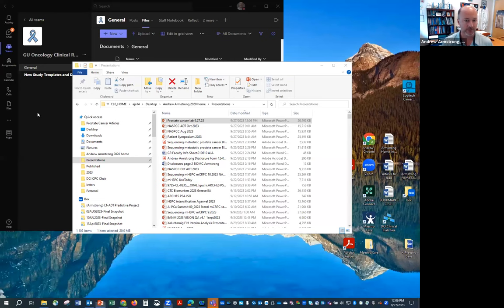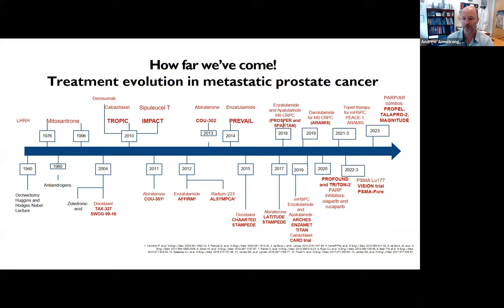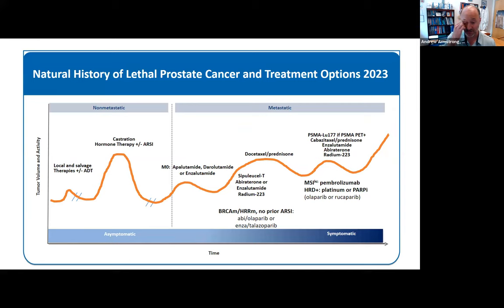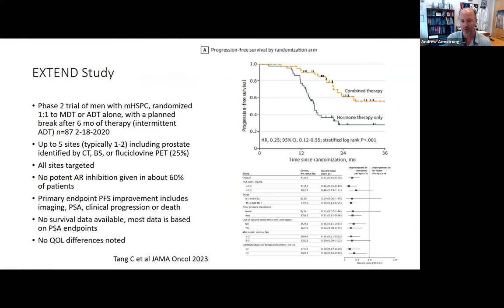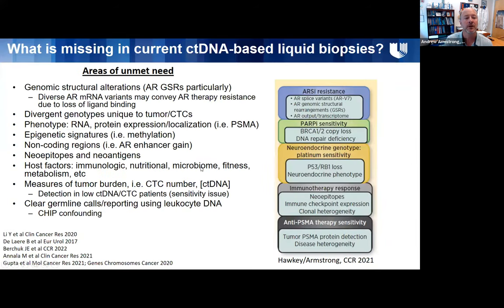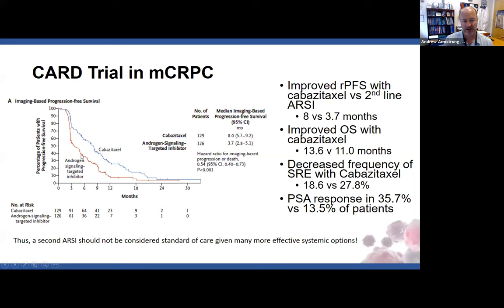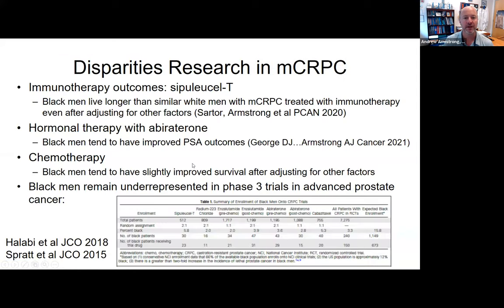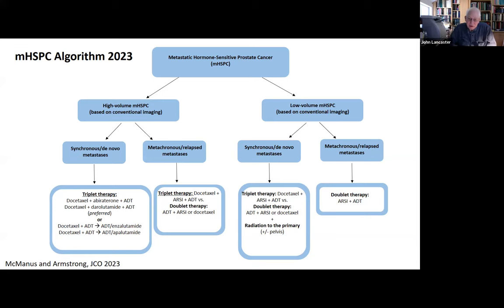Guiding Personalized Treatment for Advanced Prostate Cancer (Andrew Armstrong)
Prostate Cancer Lab #70 - September 27, 2023

Prostate cancer research and treatment. 00:00:03
Prostate cancer treatment advancements and clinical trials. 00:01:12
Prostate cancer treatment strategies and survivorship. 00:07:08
Prostate cancer therapies and DNA repair. 00:11:58
PARP inhibitors for prostate cancer treatment. 00:17:17
Prostate cancer treatment options and research. 00:22:41
Prostate cancer therapies and clinical trials. 00:26:58
Prostate cancer treatment strategies and nomograms. 00:33:27
Developing prostate cancer survival models. 00:38:52
Prostate cancer treatment options and darolutamide efficacy. 00:43:57
Personalized cancer treatment strategies. 00:48:28

“Many men in the community are not getting any genetic testing, especially in rural oncology or urology practices, and especially disproportionately-impacted patients such as Black men or men of lower socio-economic status. This creates a disparity in testing but also in treatment. One message that we try to convey in discussions with patients and patient advocate societies is to ask your doctor about getting tested for both germline and tumor testing, where that can only help you.” – Andrew Armstrong

“The standard of care until the last couple years has been sequential single agent therapy. When you do that, you see very incremental improvements in survival, but it doesn't work as well as hitting the cancer hard up front with combinations when men are hormone-sensitive. In men who start their journey with metastatic hormone-sensitive prostate cancer, it's no longer standard of care to give single agent therapy such as androgen deprivation therapy (ADT) alone.

“It has really radically changed in the last few years. It's no longer standard of care to offer Lupron, for example, alone, or ADT alone, but rather, treatment intensification is the standard of care for men with newly diagnosed metastatic prostate cancer.” - Andrew Armstrong

Meeting Summary
Advanced prostate cancer patients want to know what their next treatment option should be if their existing treatment regimen fails. But that’s a moving target as new treatments are approved, clinical trials of new treatments start, and experience is gained in old and new treatments. It is important to occasionally scan the range of newly approved treatments and research on treatments currently in clinical trials. For example, a number of new drug combinations and sequencing of systemic therapies in metastatic castrate-resistant prostate cancer can hit the cancer harder and earlier.

Dr. Andrew (Andy) Armstrong is uniquely qualified to talk about the latest personalized approaches to treating men with prostate cancer. (This is a follow-up to Dr. Armstrong's presentation of his research on predictive biomarkers and liquid biopsies. Please see the summary and details of meeting #64.) Dr. Armstrong seeks to develop and provide treatments that prolong and improve the quality of the lives of patients with aggressive prostate, kidney, bladder, and testicular cancer. His work involves the direct care of patients in the clinic and clinical research involving the development of new therapies in clinical trials. He devotes over half of his time to understanding how prostate cancer spreads and resists therapies, as well as methods of measuring this biology in patients, which may lead to improved therapies designed to block this process. His research includes prognostic and predictive biomarkers, circulating tumor cell biology, and how cancer spreads (metastasis). He oversees multiple clinical trials of new therapies for patients ranging from new hormonal and chemotherapies to new immunotherapies, and molecularly targeted agents.

This session discusses:
New trends in (prostate) cancer treatment strategies, such as increase in treatment intensity, increase in treatment combinations, better cancer treatment outcomes for black men, whole health emphasis.

New tests that have recently become available for prostate cancer, such as new predictive biomarkers and more testing for targeted treatments.

Treatments that have recently become available for prostate cancer, such as new drug combinations.

Treatments that are in the research phase for prostate cancer - immunotherapy and  neuroendocrine cancer.

The information and opinions expressed on this website or platform, or during discussions and presentations (both verbal and written) are not intended as health care recommendations or medical advice by Cancer Patient Lab, its principals, presenters, participants, or representatives for any medical treatment, product, or course of action. You should always consult a doctor about your specific situation before pursuing any health care program, treatment, product or other course of action that might affect your health.